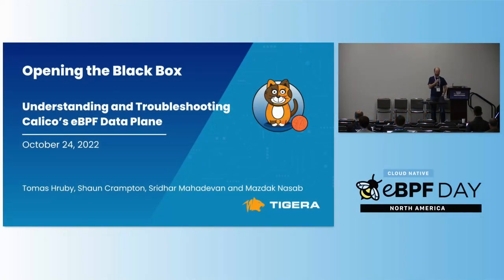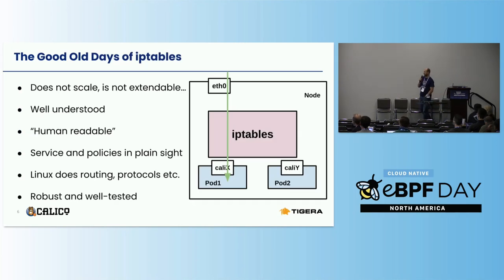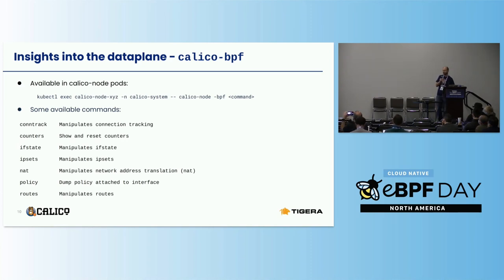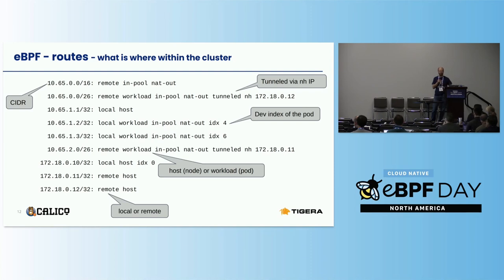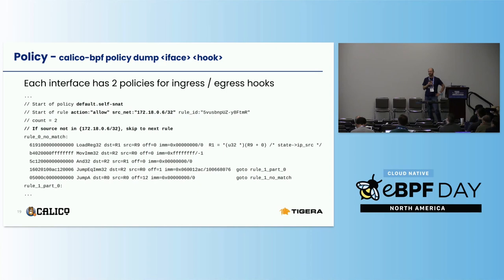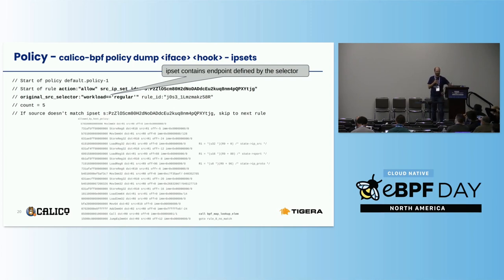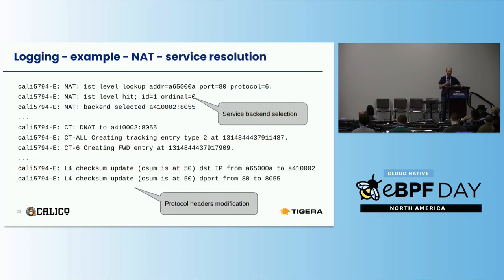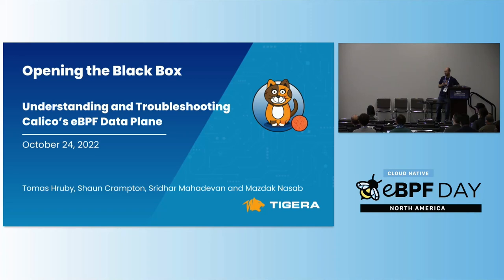Opening the Black Box: Understanding and Troubleshooting Calico’s eBPF Data Plane - Tomas Hruby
Opening the Black Box: Understanding and Troubleshooting Calico’s eBPF Data Plane - Tomas Hruby, Tigera

Troubleshooting Kubernetes issues is hard enough in a standard Linux environment using well-proven tools. It’s even harder with the novel and ever more popular eBPF data planes. Some of the standard tools like iptables-save or conntrack no longer help, as they were built for the legacy environment based on Linux network stack and iptables. However, eBPF bypasses large parts of the node’s host network namespace for better performance and scalability. In this session, Tomas will show how to inspect and troubleshoot the eBPF mode of Calico Open Source, one of the most widely adopted container networking and security solutions, to help users better understand the eBPF mode. This will give users the skills to dive in and diagnose issues in their Kubernetes deployments. It will also help the community to contribute code to the Calico Open Source project.